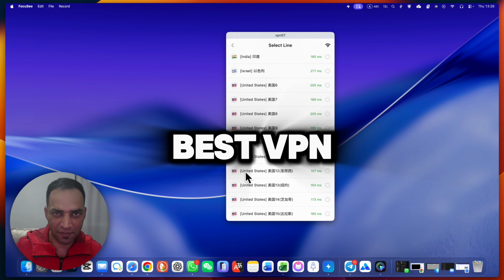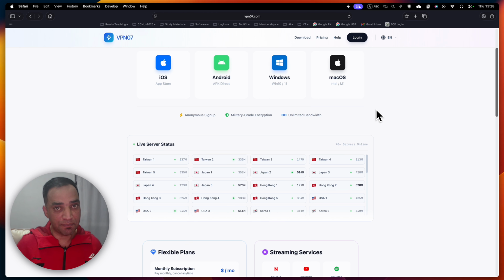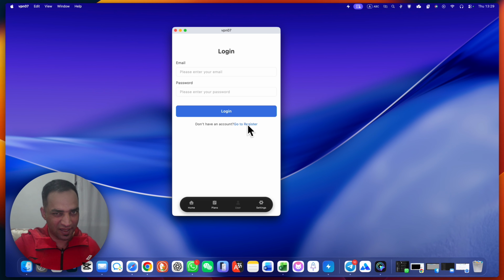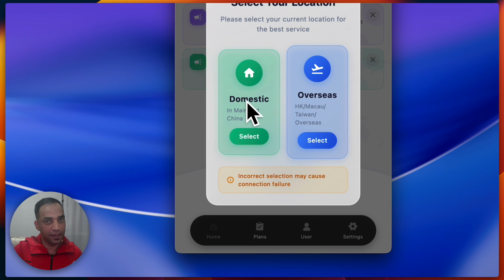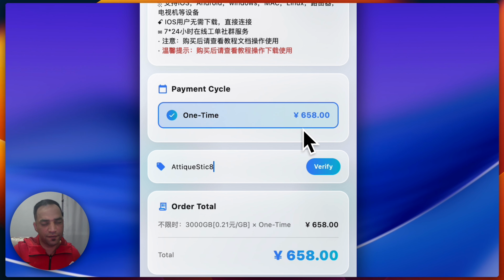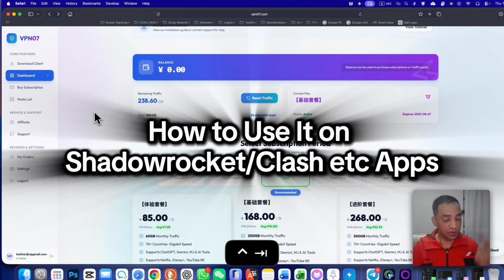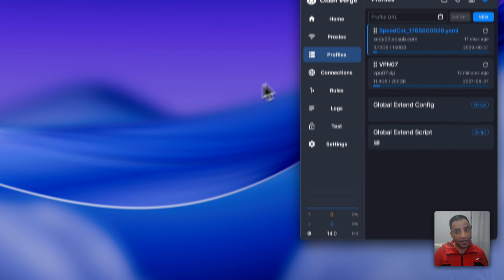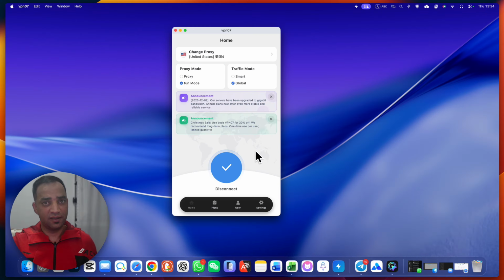China VPN 2026: VPN07 Works With Shadowrocket, Clash & Apps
Finding a VPN for China that actually works in 2026 is becoming harder. In this real test from inside China, I show VPN07, a reliable China VPN solution with fast nodes, proxies, Shadowrocket, and Clash support.

VPN07 works not only in China but also in other restricted regions including Iran, Saudi Arabia, Qatar, Russia, and worldwide. In this video, I show how to configure VPN in China, use VPN07 apps, import proxies into Shadowrocket and Clash, and get 60GB free data.

This guide covers VPN for iPhone, iPad, macOS, Windows, Android, Shadowrocket nodes, Clash proxies, and the best VPN setup for expats, students, travelers, and anyone needing reliable internet access beyond the Great Firewall of China.